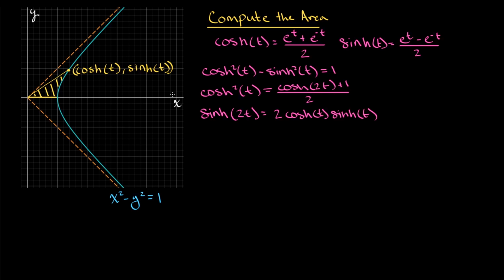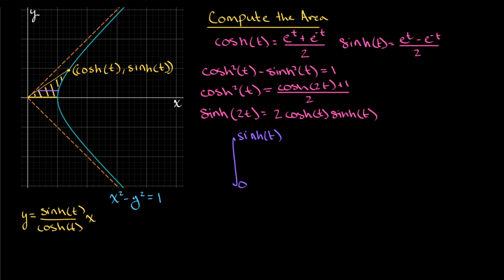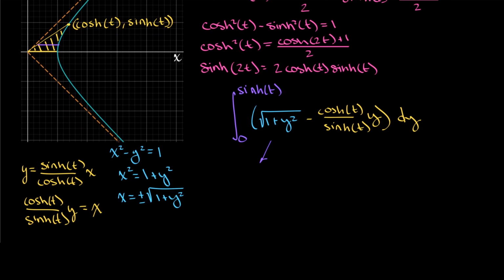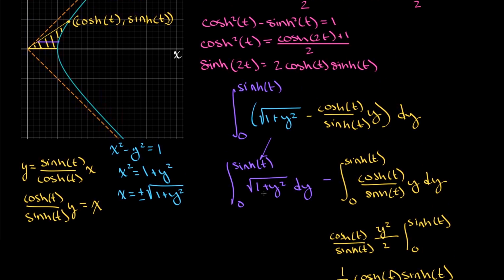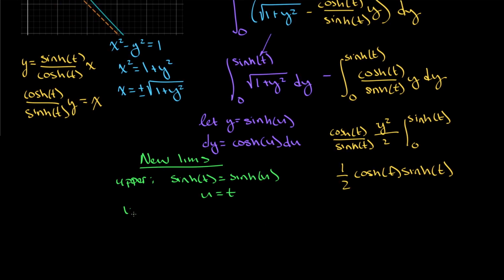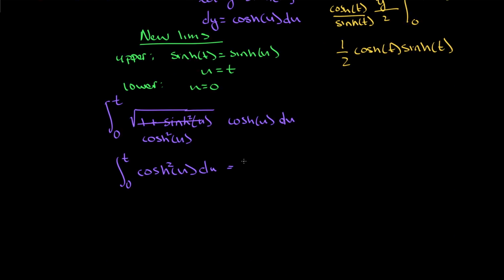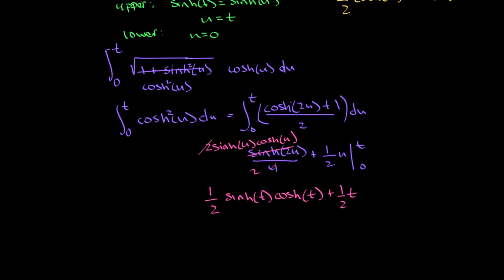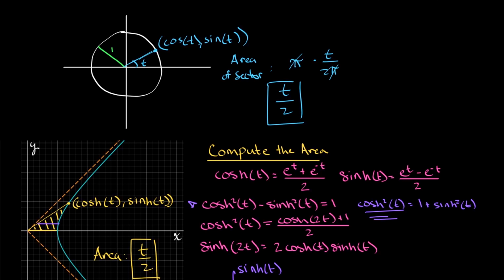Hyperbolic Trigonometric Substitution | Single Variable Calculus | Project Ulim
Here, we expand our notions of trigonometric substitutions and talk about hyperbolic trigonometric substitutions.

Content from this video was adapted from a recitation video delivered by Joel Lewis in session 72 of Single Variable Calculus. The link to which can be found